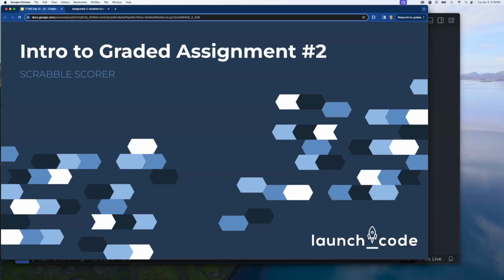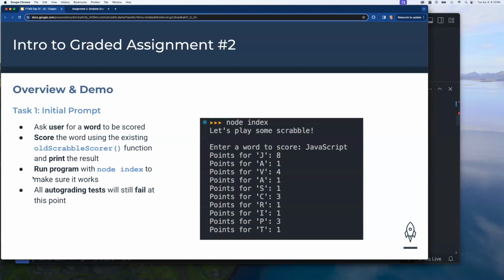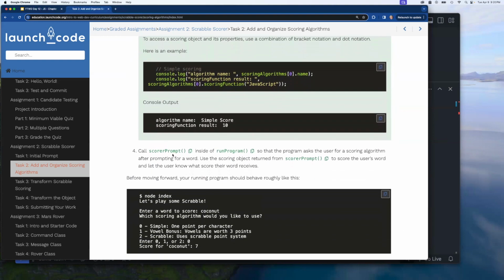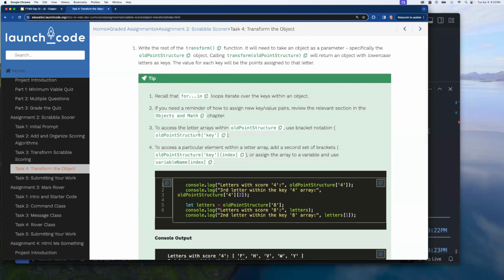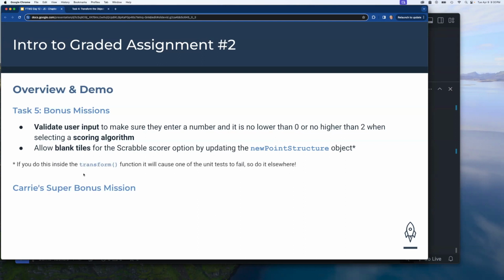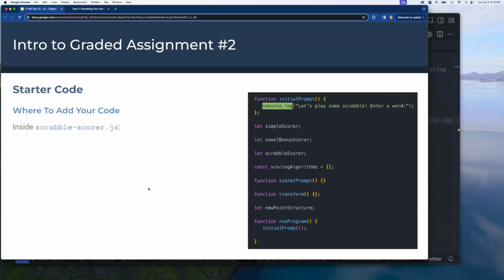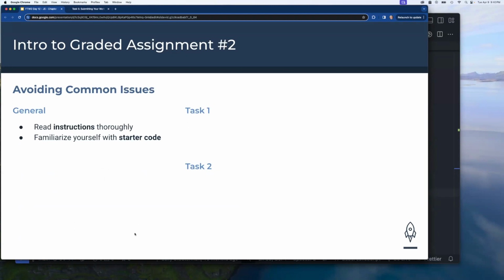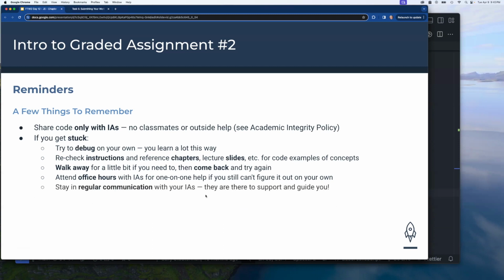WebDev JS — Intro to Graded Assignment #2 (Scrabble Scorer)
An overview for LaunchCode students of the instructions and starter code for the graded assignment with a demo of working code and some tips for avoiding common issues.